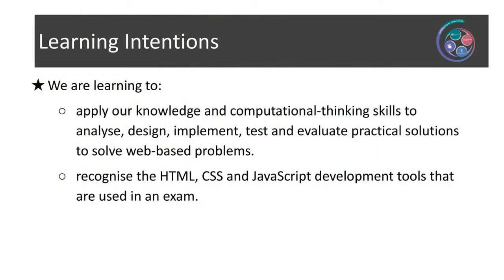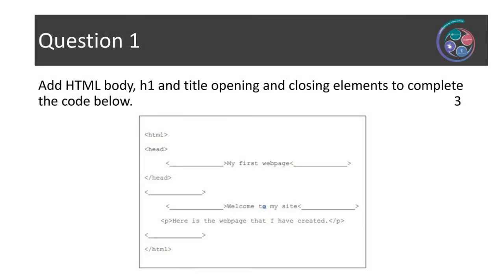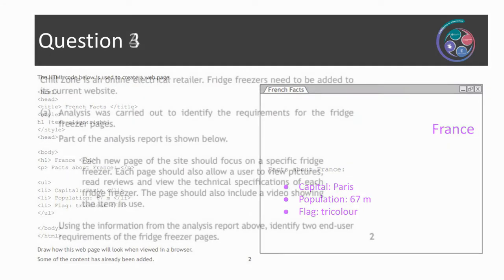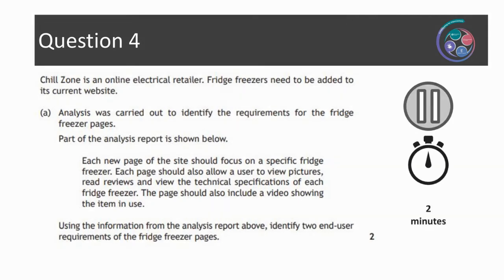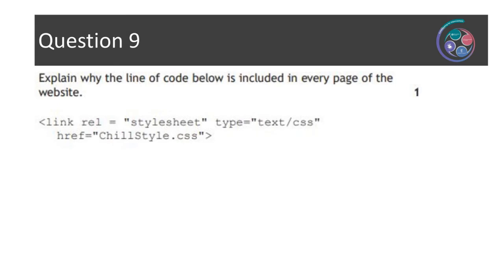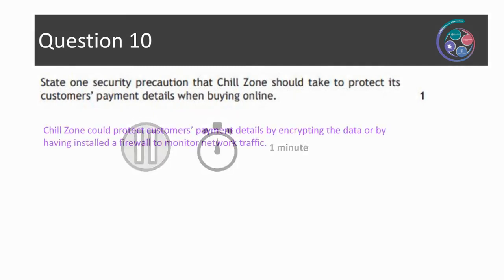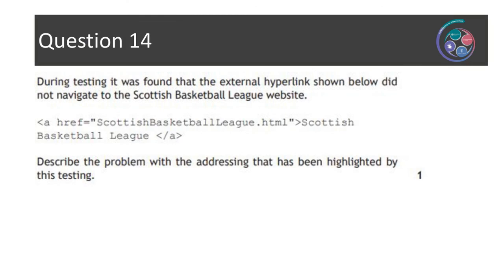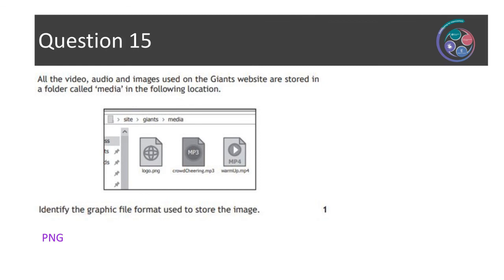FVWL RIC National 5 Computing Science Web Design and Development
This video focuses on the Web Design and Development unit of National 5 Computing Science.  It supports learners to have a secure understanding of how to apply their knowledge in answering short response questions for the Web Design and Development Unit. The video covers the stages when solving computing problem, analysis and design, implementation  - CSS, HTML and Java-Script and then testing and evaluation.
In respect of worked examples, please note that these solutions do not emanate from SQA.